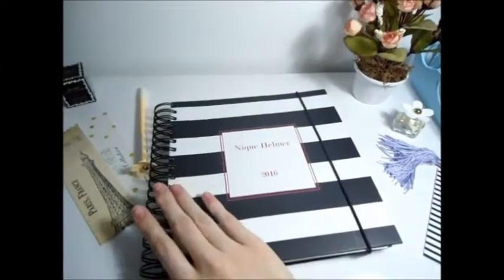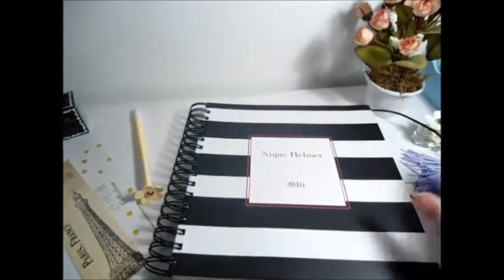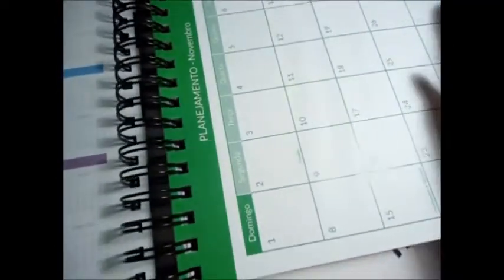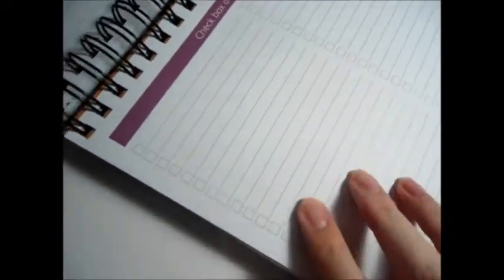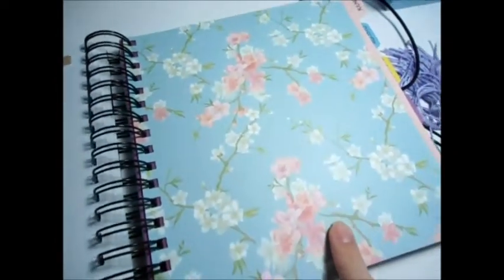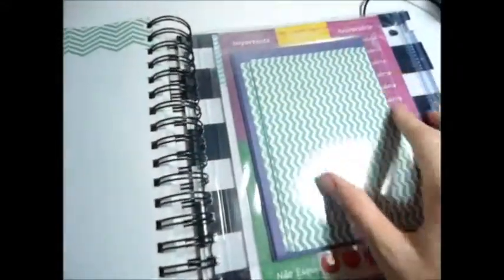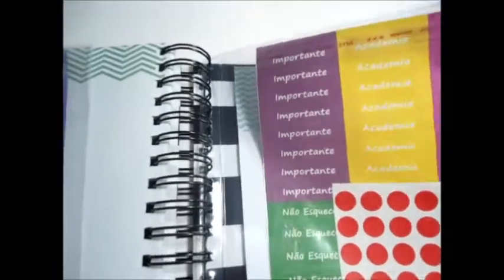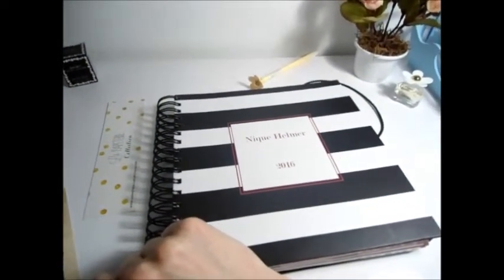Detalhes do meu Planner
E hoje vou mostrar mais de pertinho os detalhes do meu planner.

Facebook Nique Helmer
Snapchat Nique Helmer